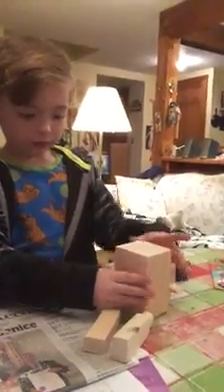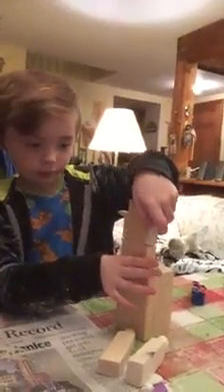Skyler Papa Pancake Show-Transformer